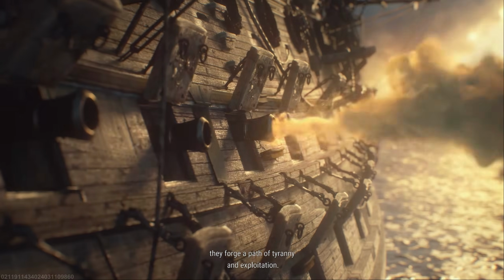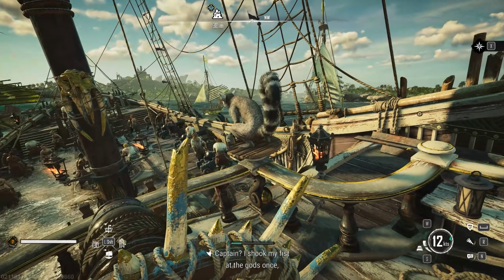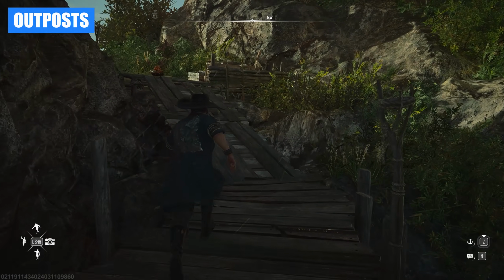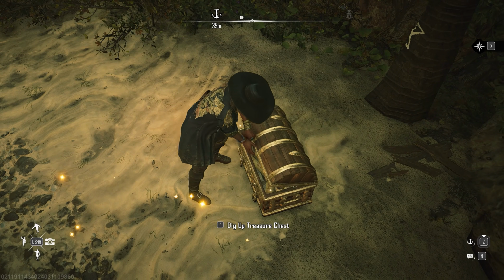Skull and Bones First Impressions "Should You Play it?" | Gameplay Overview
Skull and Bones is an action-adventure pirate game featuring naval combat, a vast progression and crafting system with smaller elements of exploration, player and ship customization and an open world shared with other players.

Features Crossplay and Cross-save, available on PC, PS5, Xbox X/S & Amazon Luna.

🔹skypreacherman, didier21years